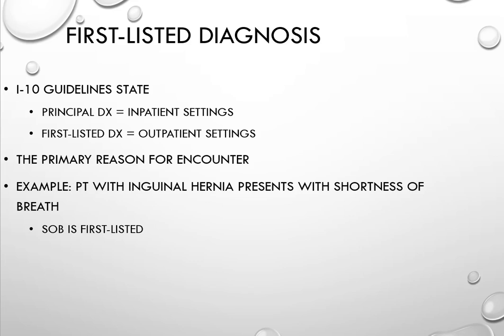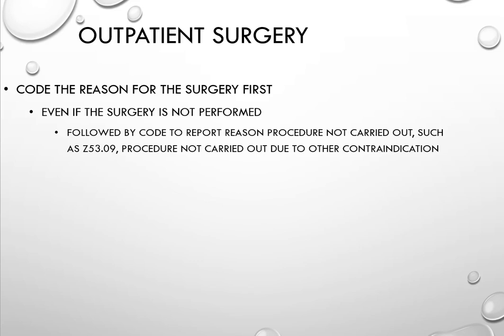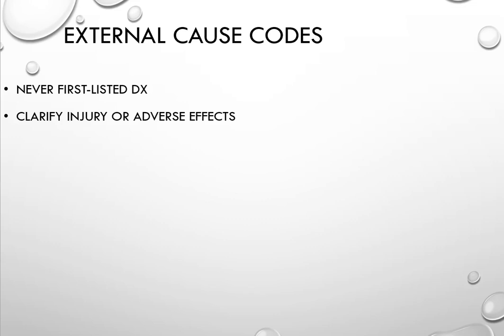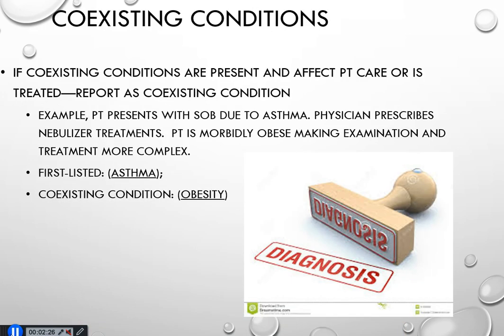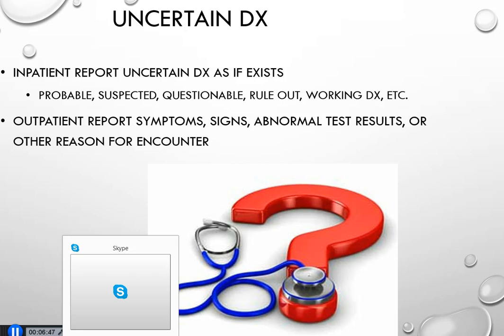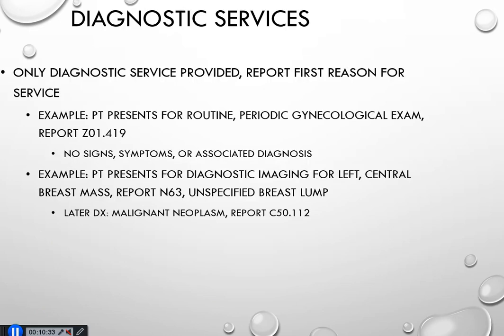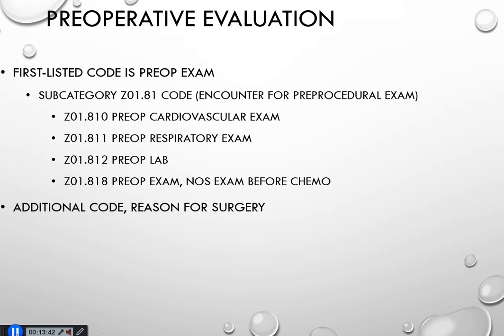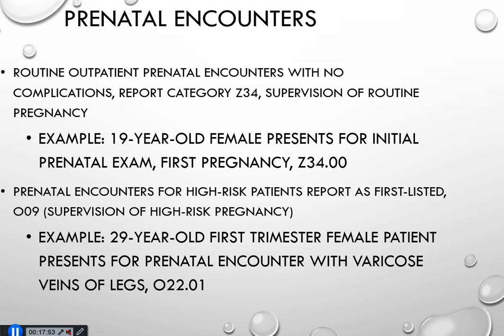Chapter 3 SUMMARY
Summary of Chapter 3 Step by Step for UMA Students. ICD 10 CM Outpatient Coding and Reporting Guidelines